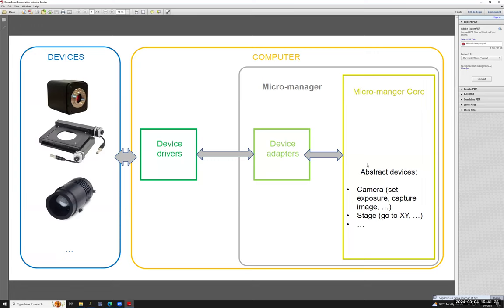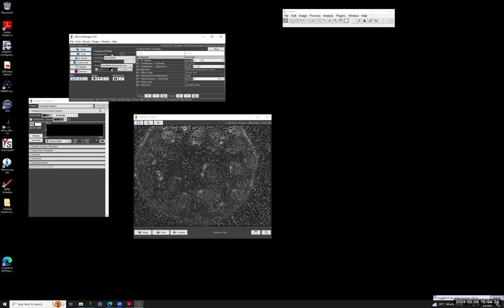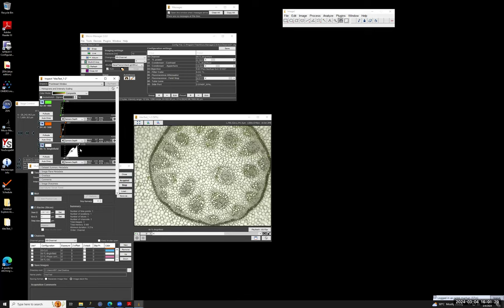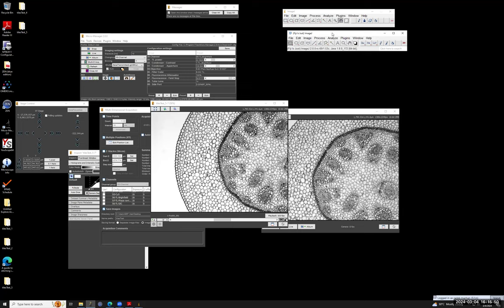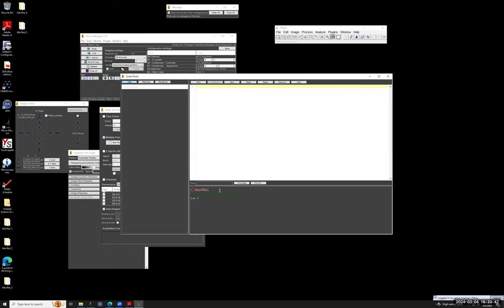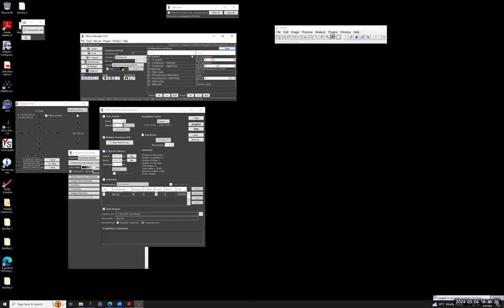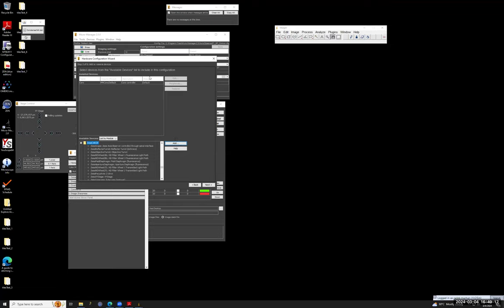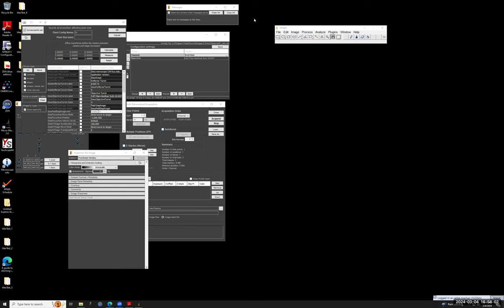Micro-Managing your microscope - a live demo of controlling an epifluorescence microscope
Speaker: Radek MACHAN, NOBIC, NTU, Singapore
Event: NOBIC μ-Talks, March 4th, 2024

A few-monthly  series of  approx. 30-min talks on microscopy-related topics presented by NOBIC team and guests.